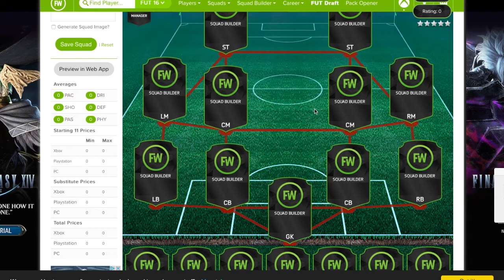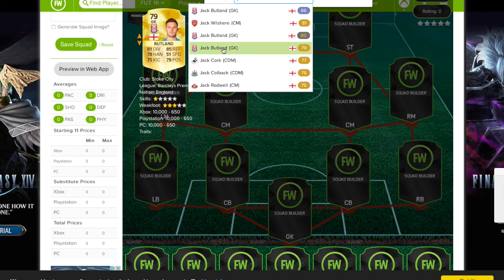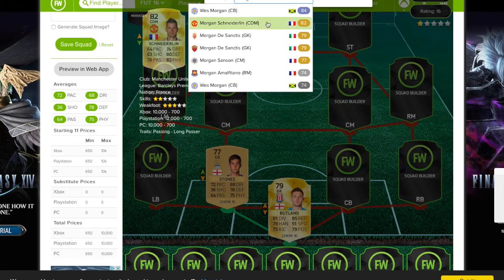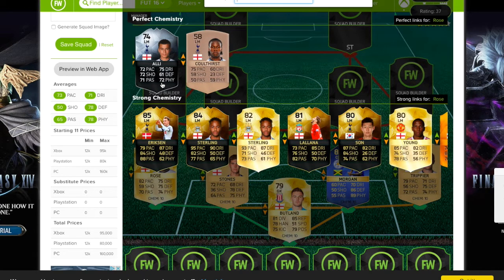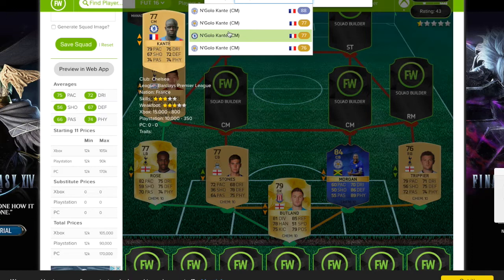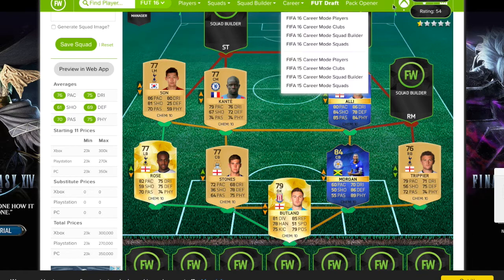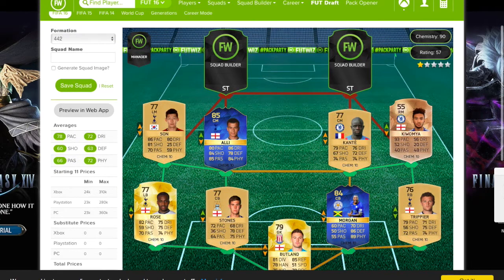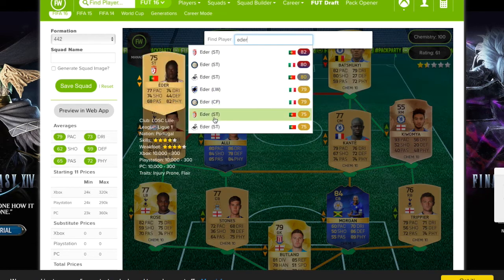CHEAP OP FIFA 17 BPL STARTER SQUADBUILDER